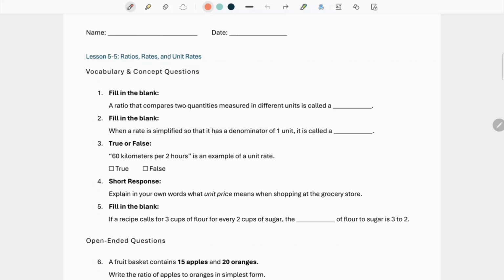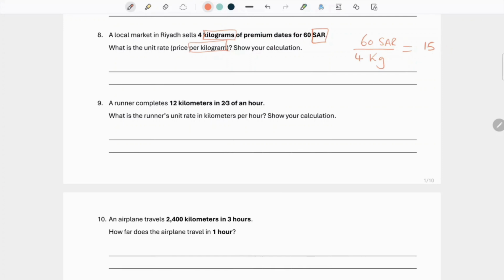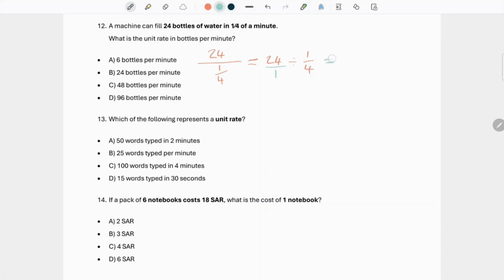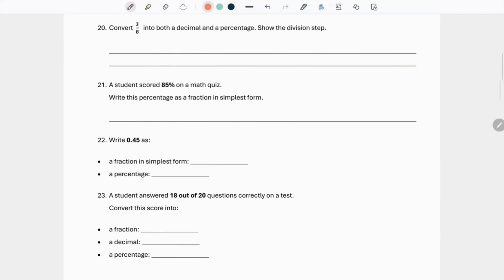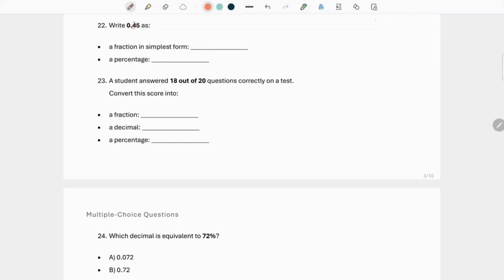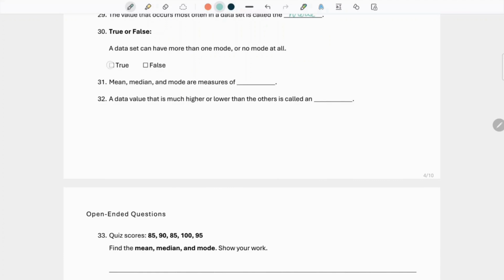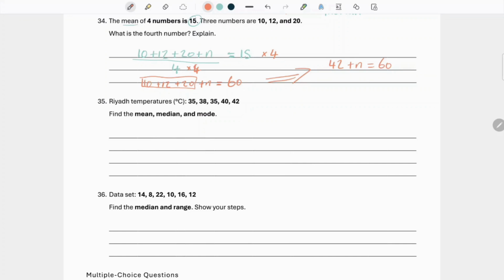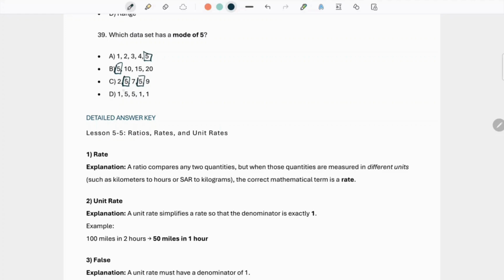SAVVAS EnVision Grade 6 Maths Lessons 5-5, 6-2, and 8-2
In this video, we review:

🔹 5-5: Rates & Unit Rates
🔹 6-2: Fractions, Decimals & Percent

Perfect for quiz revision and strengthening key Grade 6 skills.
Pause the video, try each question first, and check your working carefully.